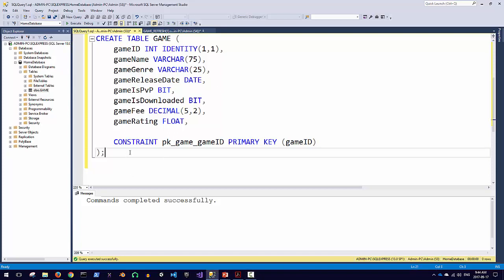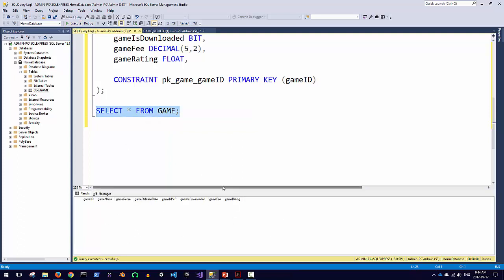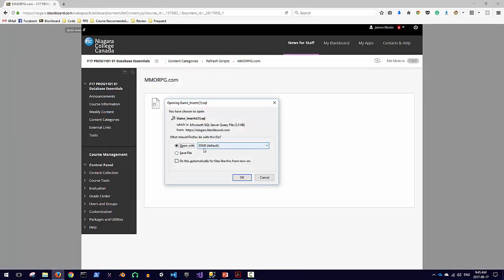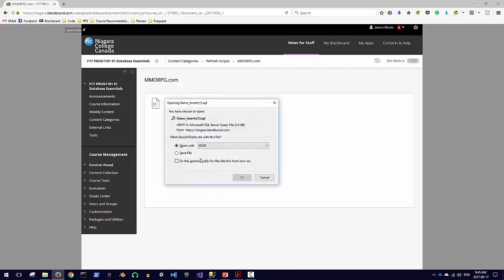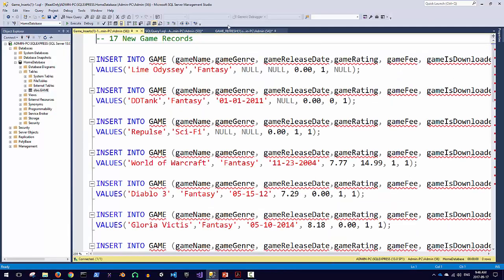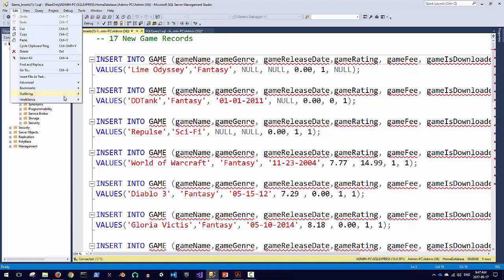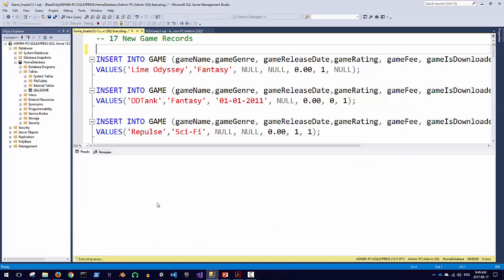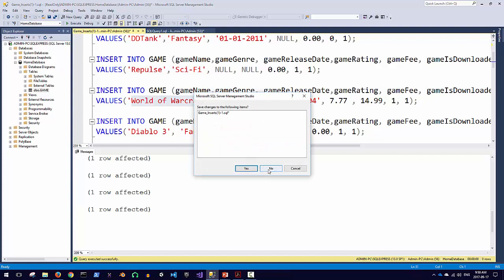(F2017) Database Essentials - Week 2 Review 2 - Populating Our GAME Table